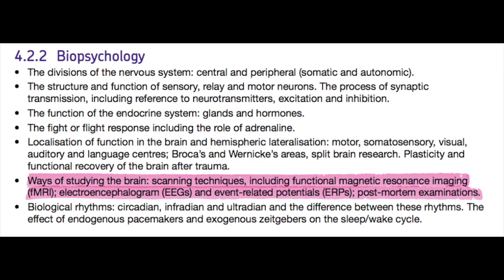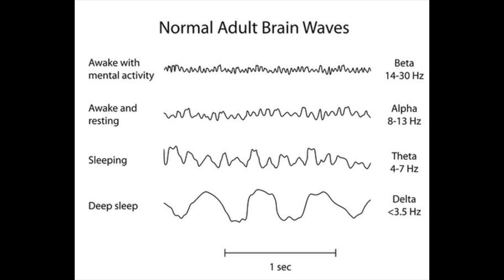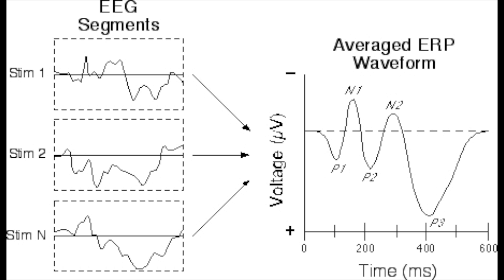AQA Psychology Biopsychology Ways of Studying the Brain Video no. 4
Ways of studying the brain: scanning techniques, including functional magnetic resonance imaging (fMRI); electroencephalogram (EEGs) and event-related potentials (ERPs); post-mortem examinations.